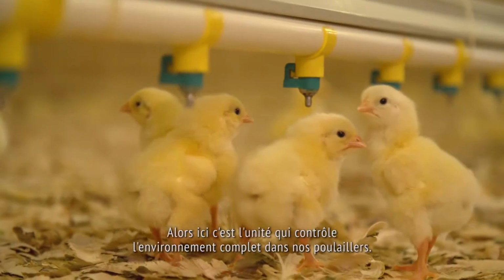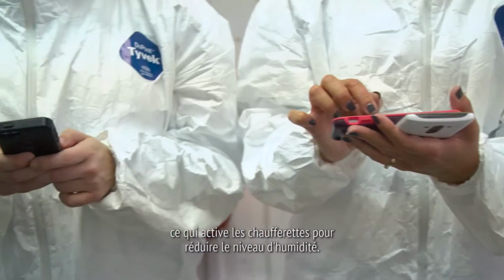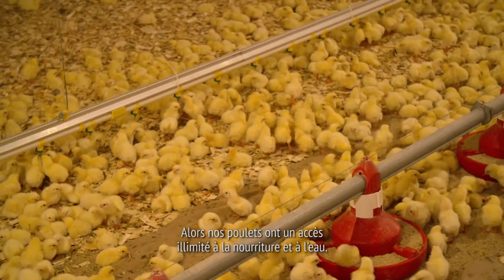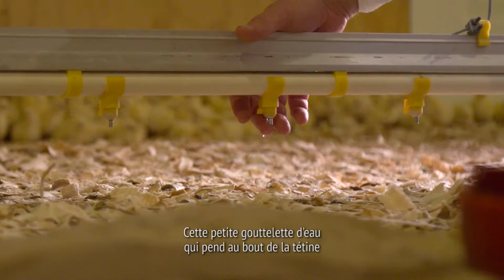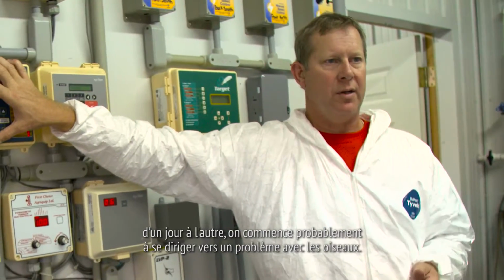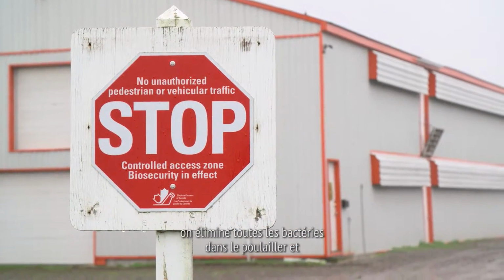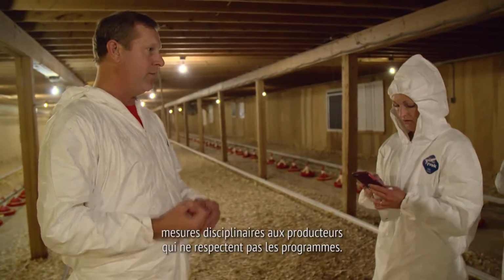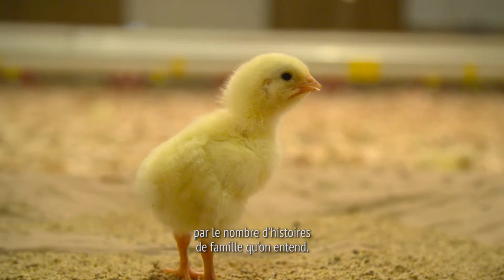JaimeEleveursdePoulet - Visite des blogueuses